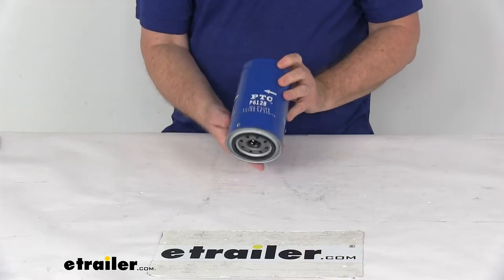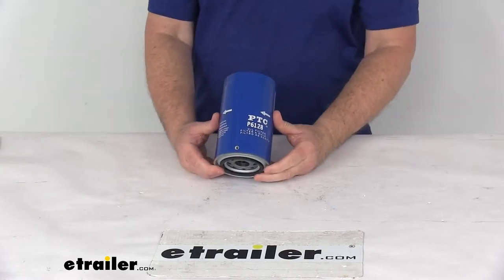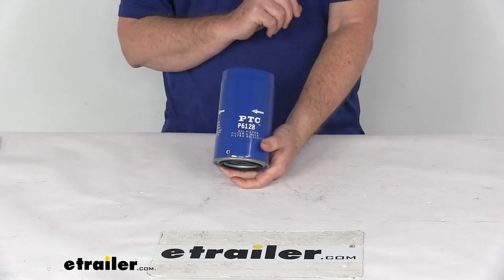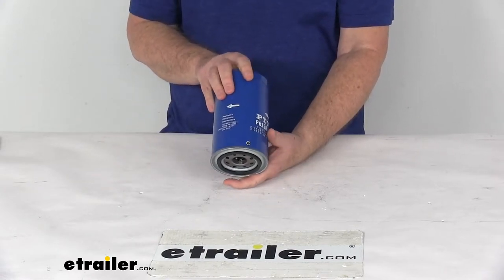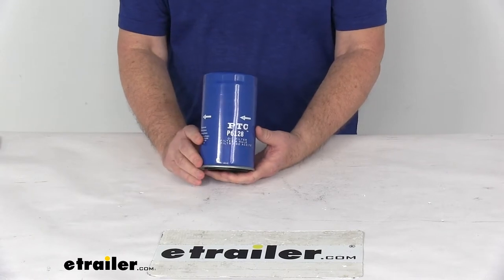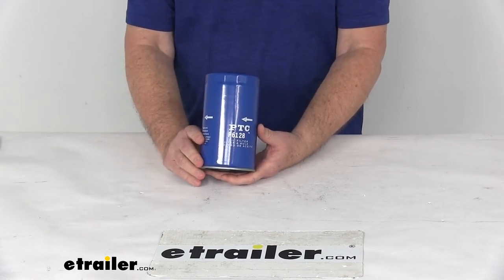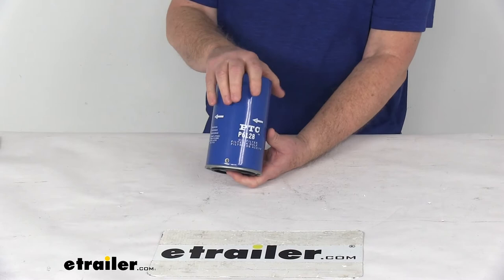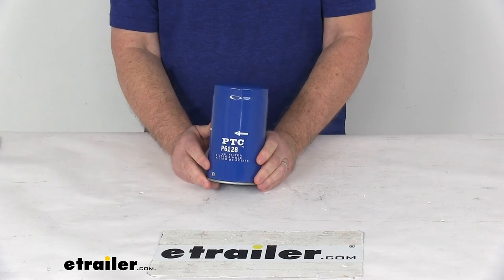etrailer | Review of PTC Vehicle Fluid Filter - Oil Filter - 351P6128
Today we're going to take a look at the PTC Custom Fit Engine Oil Filter. Now this is a custom fit part. It is designed to fit the 2011 and newer Ford Super Duty Trucks. Now because it fits so many different vehicles, I do like to recommend for you to go to our website, use our Fit Guide, put in your year and model vehicle, and it'll show you if this will work for your application.Now this oil filter will trap harmful contaminates to keep your engine running smoothly. It's designed for both conventional and synthetic oils. Uses a molded nitrile anti drain back valve, which will deliver startup engine protection.

Has a spring-activated bypass release valve, which is pressure sensitive and more responsive. Does use this internally lubricated sealing gasket, allows you to remove the filter easily. And this is a direct fit replacement for the stock filter in your factory system. Does use a heavy-gauge steel canister to help prevent deformation during installation. And on the inside, they do use a cellulose and glass blended media.Now this part is designed to replace the manufacturer's part number for Champ of LFP2051, for FRAM of PH10890, for Purolator L46128, and Wix part number 57151.One last note on this filter, is now manufacturer recommends changing your filter every 5,000 miles.

We recommend to determine how often to change your filter, you do want to consult your owner's manual.But that should do it for the review on the PTC Custom Fit Engine Oil Filter.